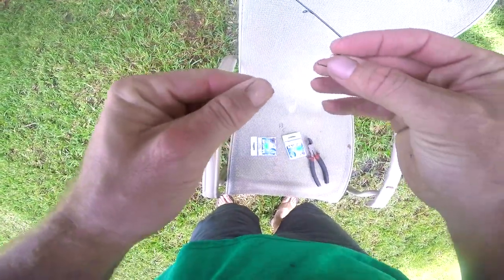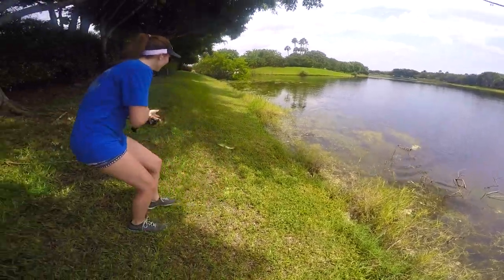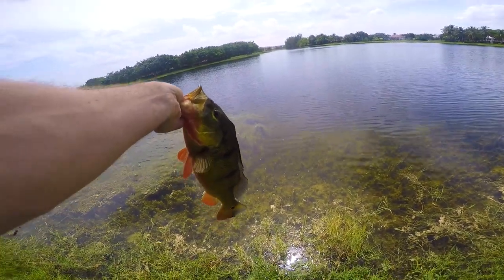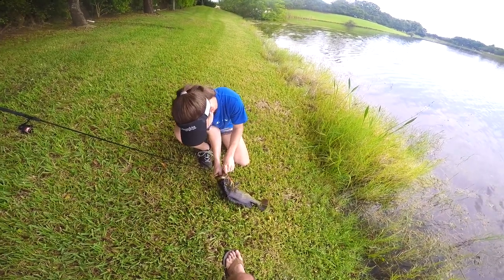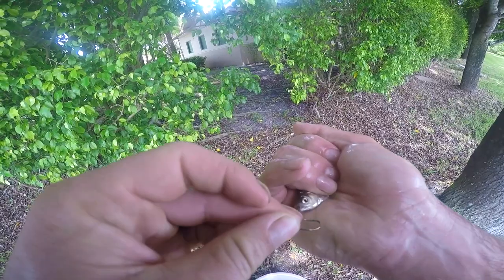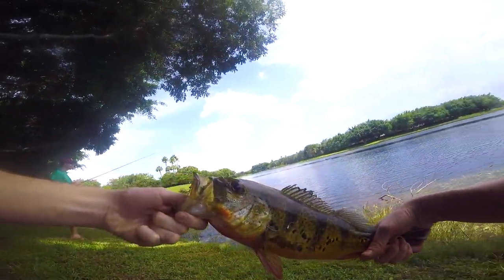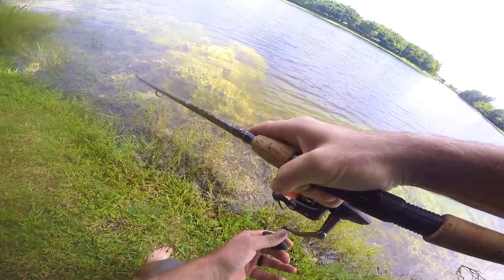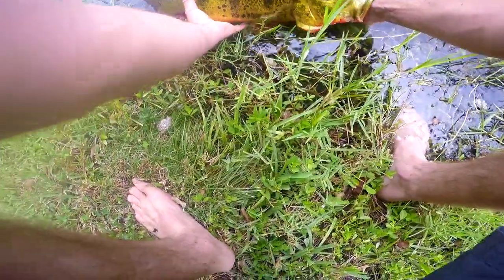UNBELIEVABLE day catching GIANT Peacock Bass!! Landed a MONSTER at the end!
Unbelievable day catching GIANT Peacock Bass! Landed a MONSTER at the end! Nonstop action catching giant peacock bass with a SURPRISE PIG AT THE END!

Check out THE BASS GUY tell Rick we sent ya!